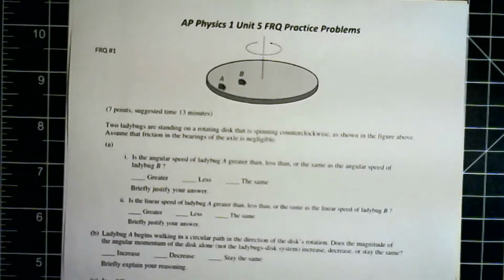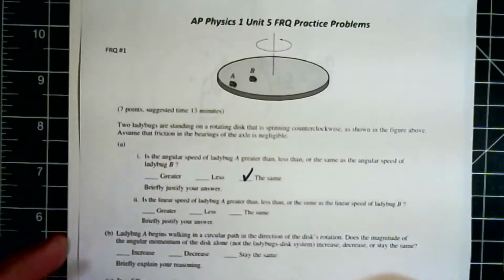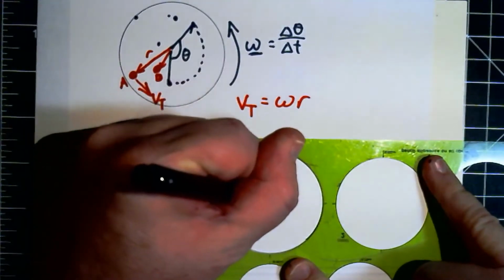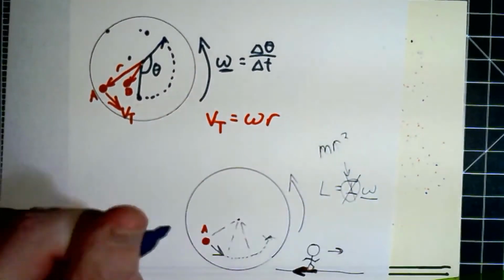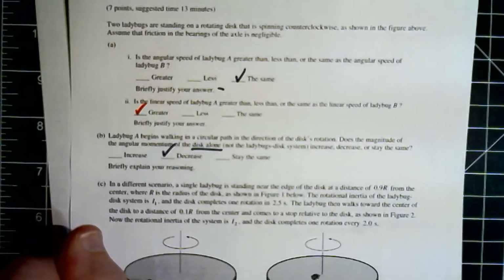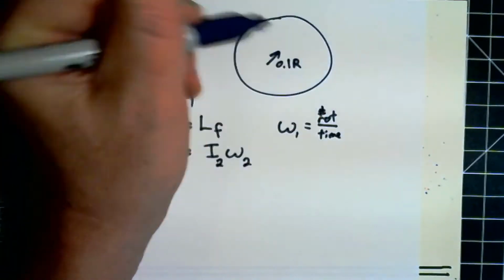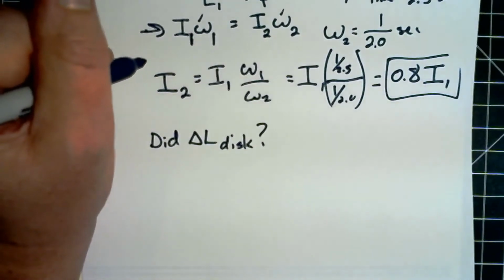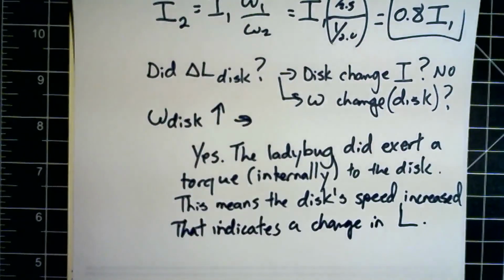AP Physics 1 Unit 5 Review Practice FRQ1